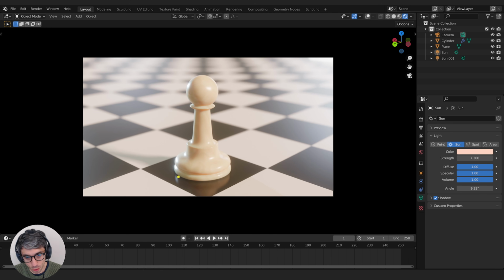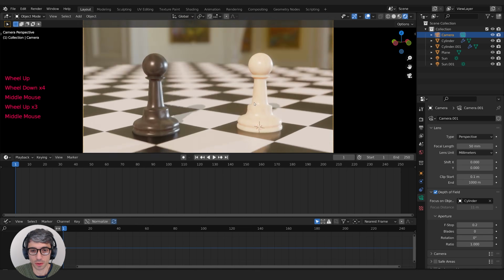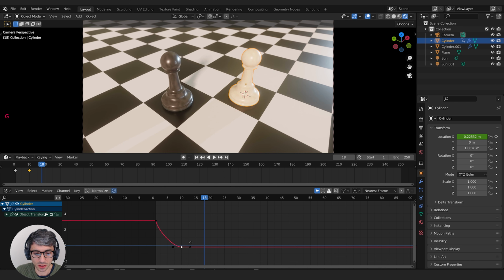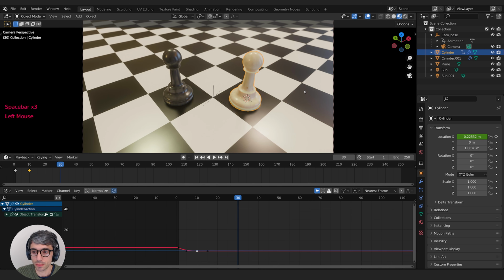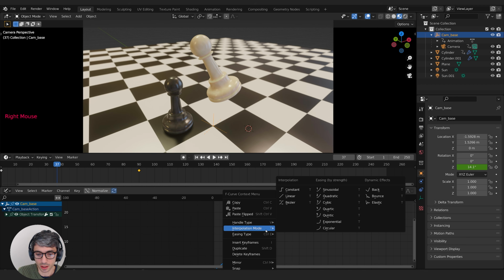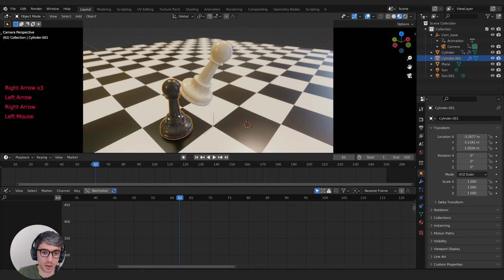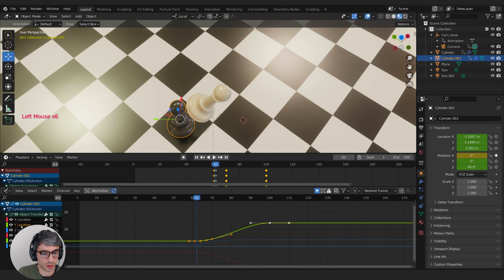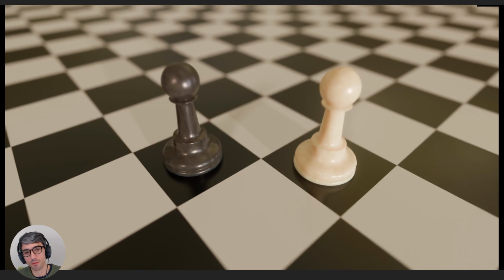Simple Blender Animation: Matrix-style "Kung Fu" Chess Fight (2022)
Want to get really good at animation? CORE Animation is our fundamentals course, built for Blender 5.2

In this Blender animation tutorial, Chris Bailey (@CBaileyFilm ) shows you the basics of animation.

We'll take the pawn from our recent beginner's modeling tutorial and create a cool matrix-style time-freeze attack between the two pawns!

You will...
- learn the basics of animation in Blender
- get to know the graph editor
- explore how to use the timeline to get your animations feeling great